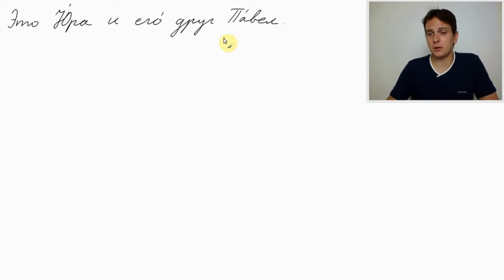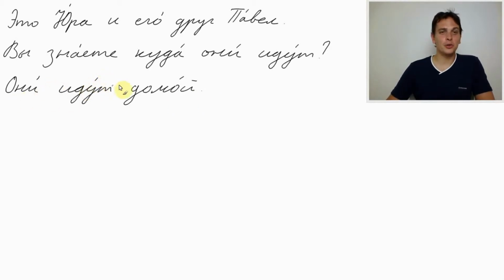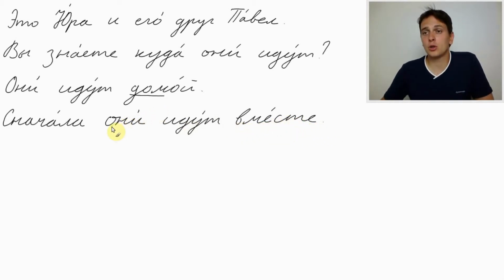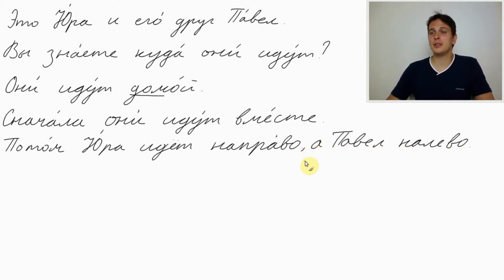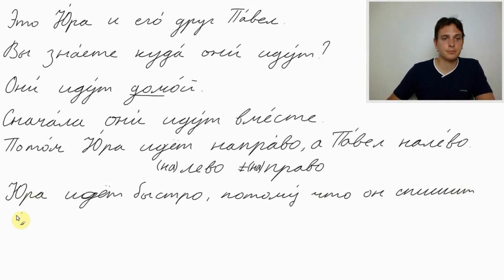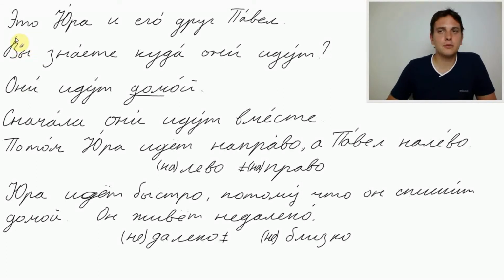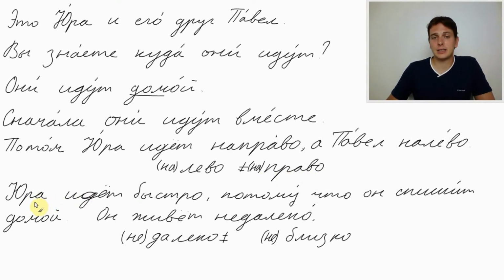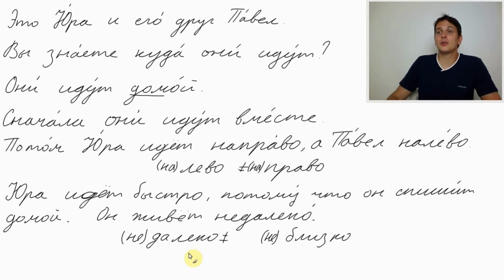A1 70 Advanced Russian Text 1 New Concepts and Practice/ Russian Lesson